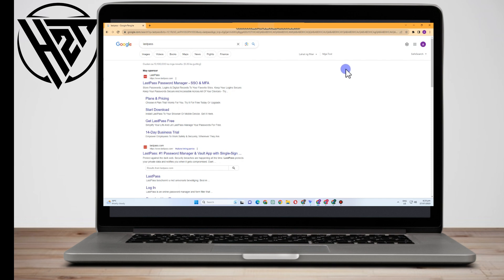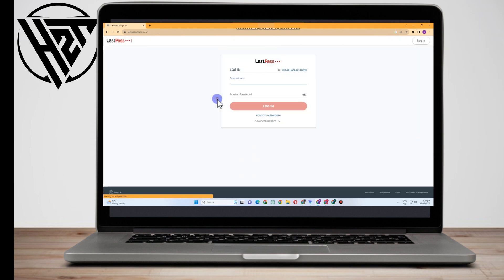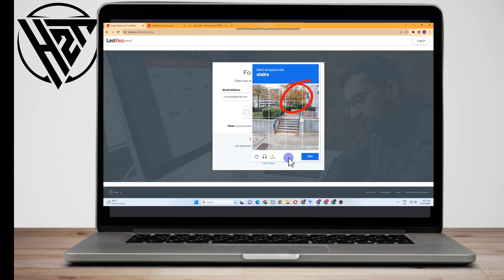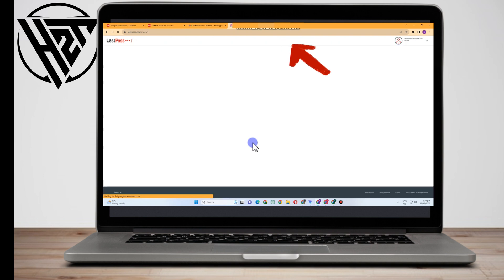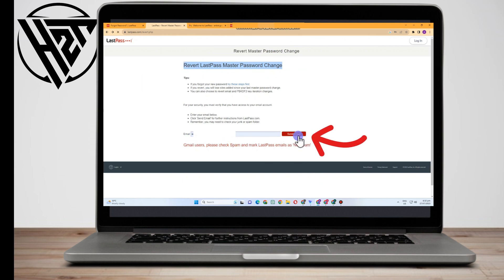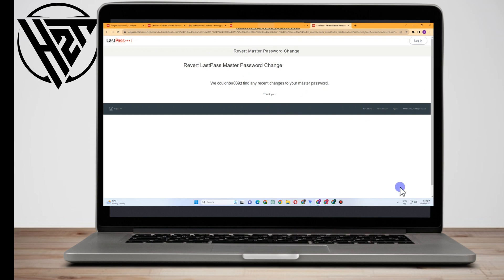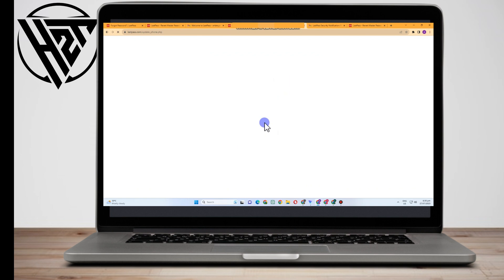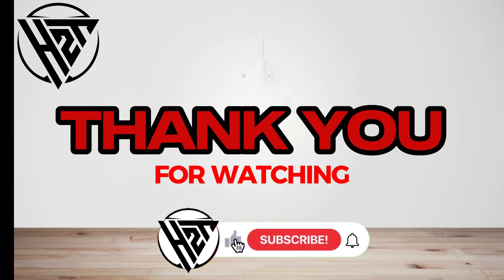How To Recover LastPass Master Password